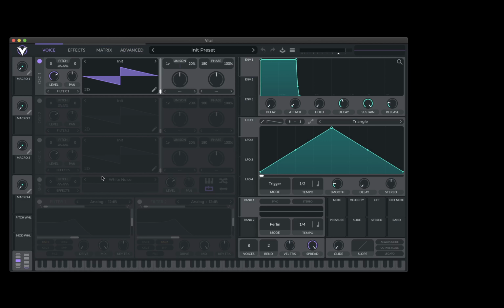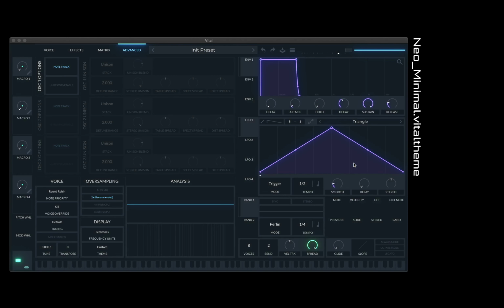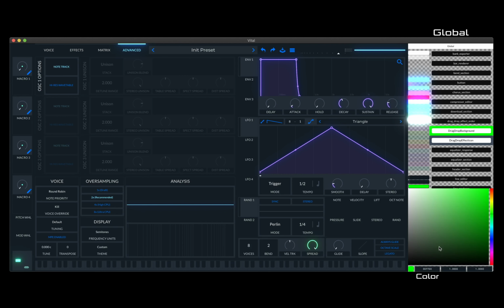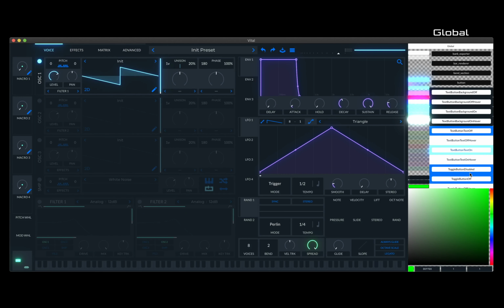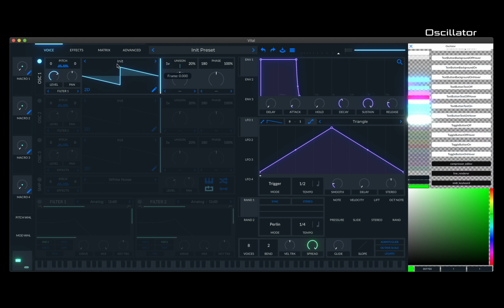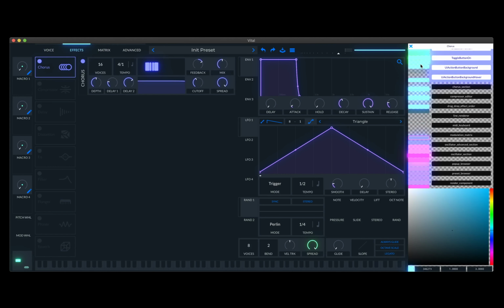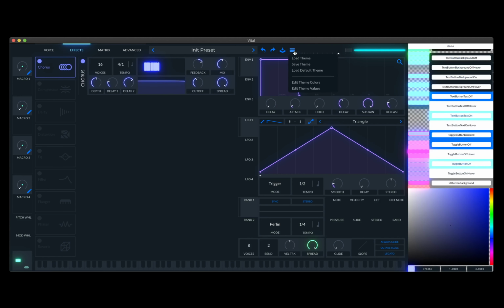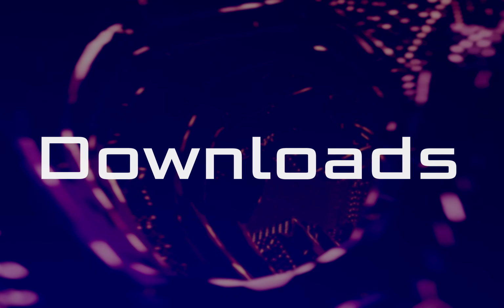How to make Vital skins「FREE Downloads」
0:00 - Intro
0:28 - Color Editor
1:44 - Hidden Feature
2:11 - Value Editor
2:31 - Where to Find Skins
2:59 - End

I wanted to do a breakdown of the new vital theme editor and making vital skins in the new update since a lot of the functionality has changed and new features like color palettes, bloom, and blur have been added.